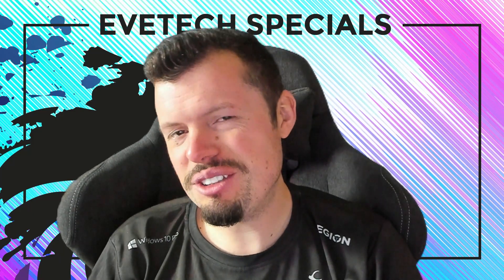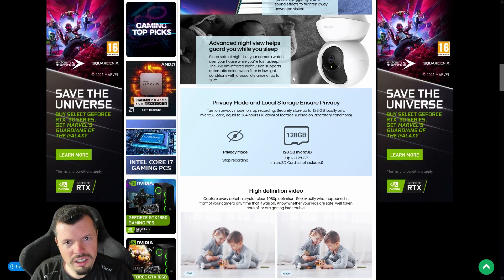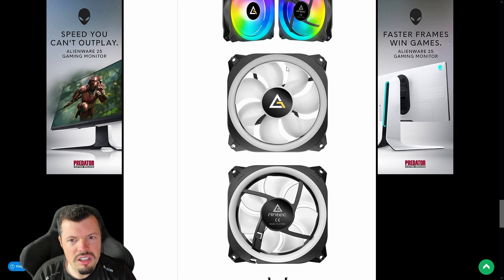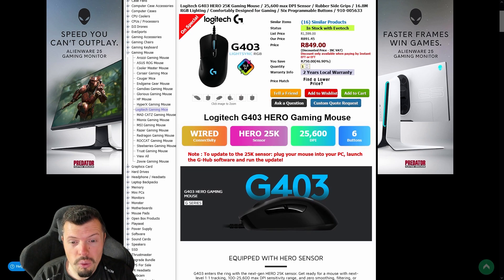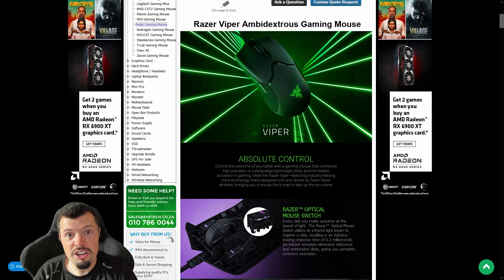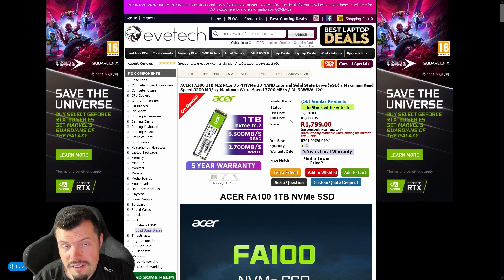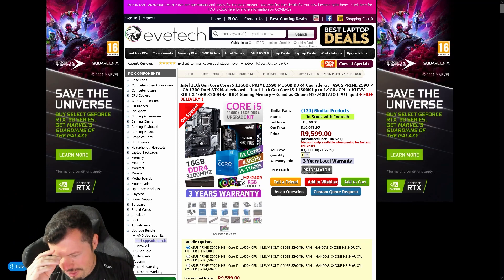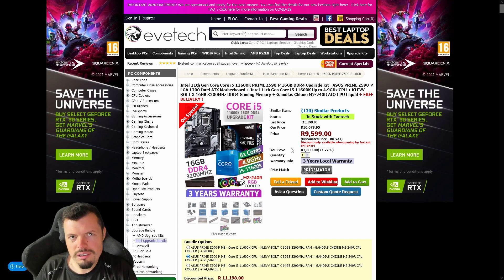Turbo Tortoise Buyers Guide 20 October - GPU's on SPECIAL!! Peripherals, SSD's and more!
Hello and welcome to this week's buyers guide with The Wooks!

GPUs are going on special again can you believe it and the storage scene gets so hot it's like looking at the sun. There are some insane peripheral deals as well so maybe time to build that dream machine? The price is right!

As always if you see anything you'd like reviewed feel free to let us know about it in the comments below!

00:00 Intro
00:20 Number 10- SteelSeries Arctis 7P PlayStation Gaming Headset - WhiteKLEVV NEO S32 128GB USB 3.2 Flash Drive -
01:04 Number 09 - TP-LINK Tapo C200 Home Security Wi-Fi Camera -
02:08 Number 08 - Antec Prizm X 120 ARGB Triple Pack Fan -
03:28 Number 07 - Corsair K65 RGB MINI Gaming Keyboard - CHERRY MX SPEED -
04:26 Number 06 -  Logitech G403 HERO Gaming Mouse -
05:16 Number 05 - Hikvision E100 512GB SSD -
05:46 Number 04 - Razer Viper Ambidextrous Gaming Mouse -
06:58 Number 03 - ACER FA100 1TB NVMe SSD -
07:48 Number 02 - XFX Speedster QICK 308 AMD Radeon RX 6600 XT 8GB BLACK -
09:16 Number 01 -Intel 11th Gen Core i5 11600K PRIME Z590-P 16GB DRR4 Upgrade Kit -
10:29 Outro